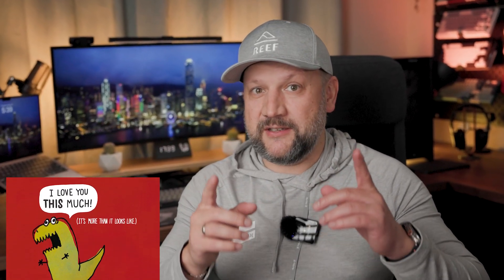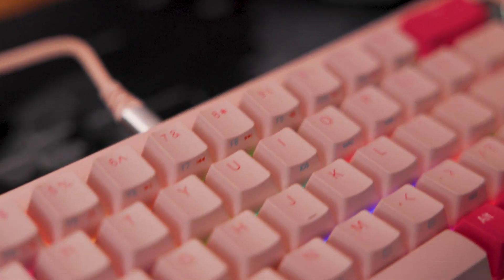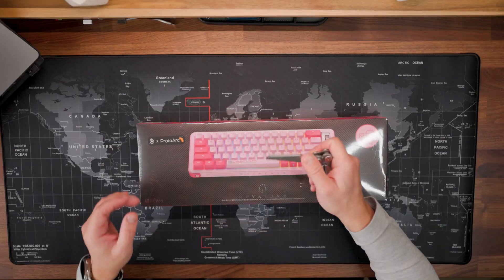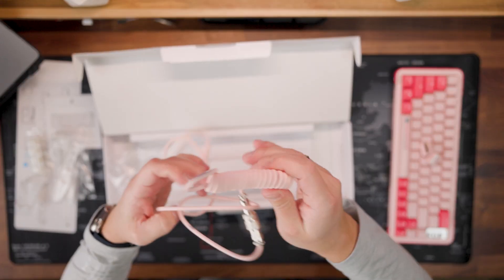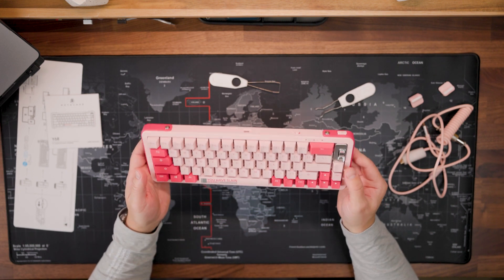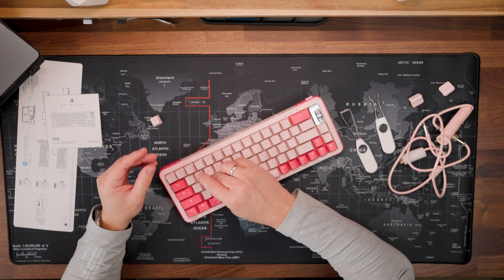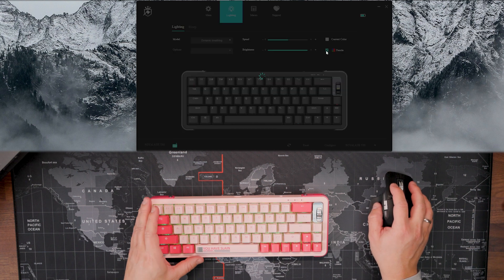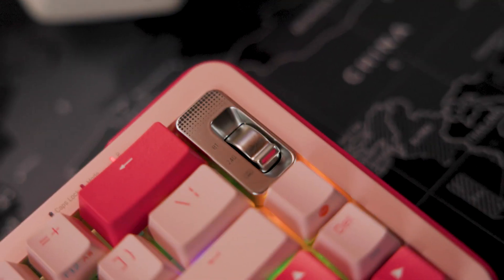ROYALAXE Y68 TKL Unboxing and Review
Unboxing and reviewing the ROYALAXE Y68 TKL, a high-quality keyboard with a twist of pink. Say goodbye to boring standard mechanical keyboards and welcome a pop of color to your setup. Join me as I explore all the features and functionality of this unique keyboard.

[Video chapters] 📸
00:00 Introduction to the ROYALAXE Y68 TKL
01:18 Unboxing of Y68
02:18 Overal Overview
04:41 Sound Test of the Keyboard
06:41 RGB Customization options
08:17 Conclusion

ROYALAXE Y68 TKL